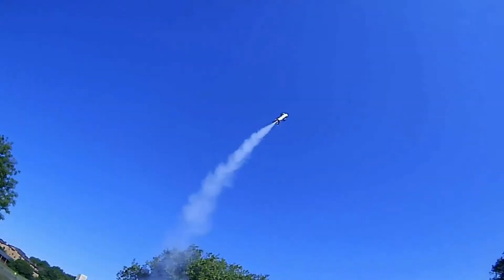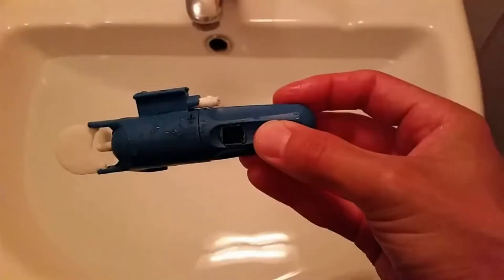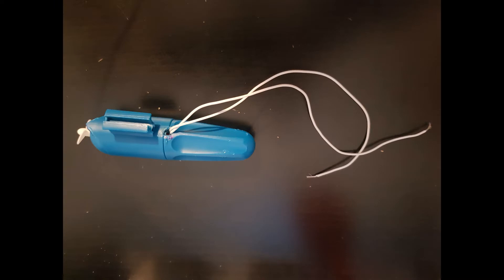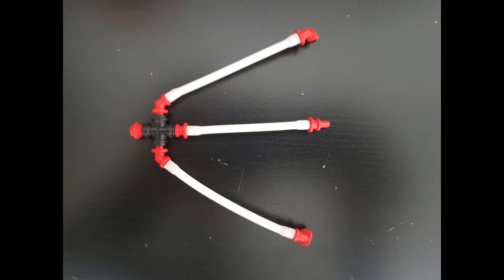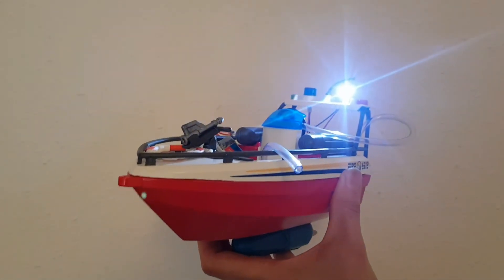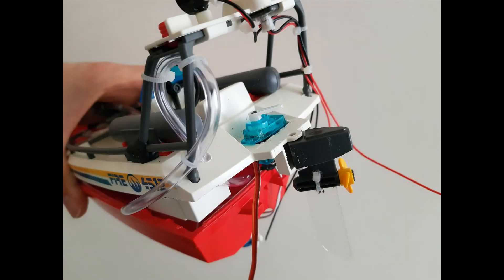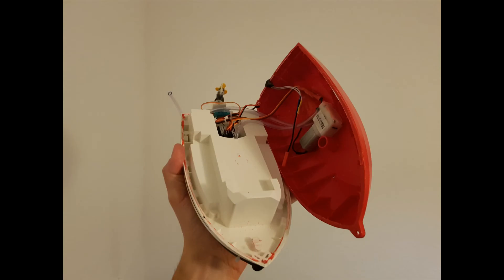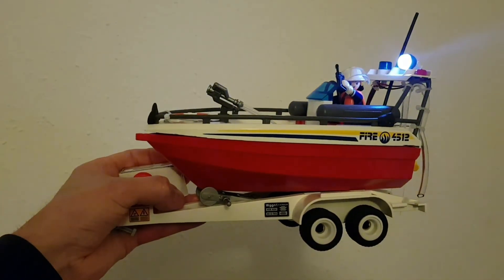Playmobil Action Fire Rescue Boat 4823 Remote Controlled Conversion RC - Part 1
If you are a subscriber you probably know that I'm passionate about rockets, Arduino and remote controlled stuff.
In the past I've built the Rocket Drone as known as the Hawk-1,
the Hawk-5 (a rocket that I'll attempt to land propulsively using model rocket motors) and last but not least, the Crane P2 which is a water rocket equipped with 2 electric pumps.
Believe me or not, one of the most watched video in my channel is the one in which I put a 1S Lipo battery into a Playmobil underwater motor.
This is utterly ludicrous! It's time to do justice to that video...
I bought an used PLAYMOBIL 4823 Action Fire Rescue Boat with the aim of showing you how to convert it into a remote controlled boat,
adding also other cool features.

FLASHING BLINKING 3mm 5mm LED Bulb Bright Water Clear 3V Light Emitting Diode
Flysky FS-GR3E Upgraded 3 Channel 2.4G Receiver GT3B, GR3C for RC Car Truck Boat